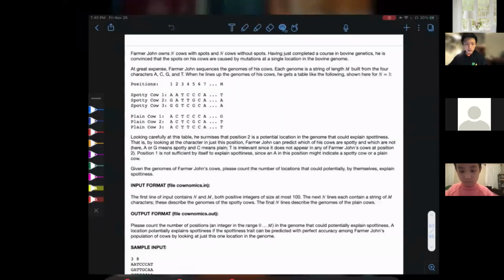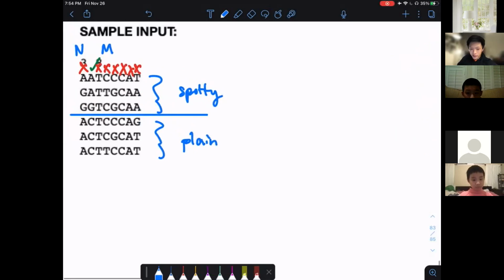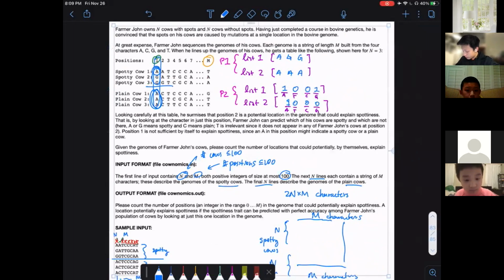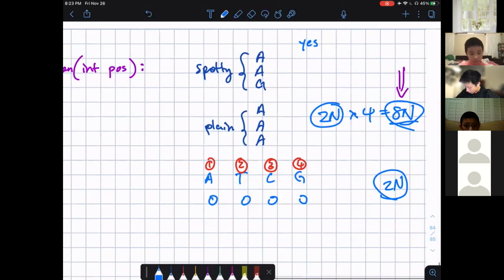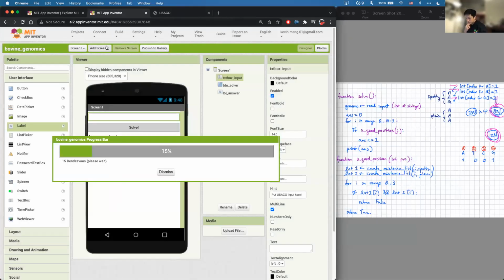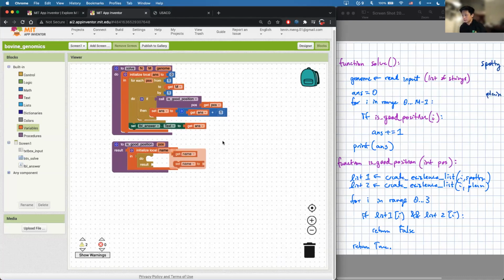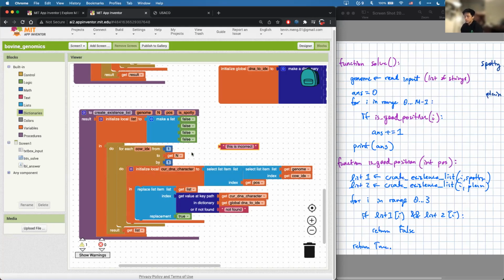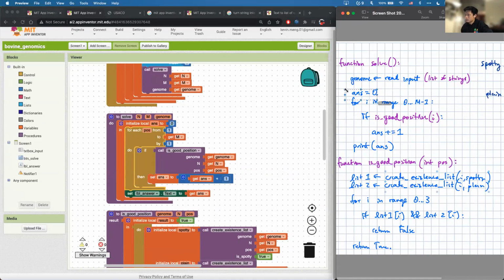MIT AI2-202 USACO Bronze Prep L4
MIT App Inventor 2 is an educational platform for programming. It is powerful, high efficient, of high quality and easy to transit to coding languages like Java, Python and C++.

For beginning programmer with sufficient math maturity, this is a tool you can use to solve USACO problems with short amount of time, focusing on critical thinking, and grasping the algorithm essence.

This session is a part of the "MIT AI2 202 - USACO Bronze Prep" course. Come to listen to 1st place winner of HackMIT 2020 to address tricks and tips by example. This may open a new window for your development.

MIT App Inventor 2 是一个编程教育平台。 它功能强大、高效、高质量且易于转换为 Java、Python 和 C++ 等编码语言。

对于数学成熟的编程初学者来说，这是一个可以用来在短时间内解决 USACO 问题、专注于批判性思维并掌握算法本质的工具。

这个工作坊是“MIT AI2 202 - USACO 铜牌准备”课程的一部分。 来听一听 HackMIT 2020 的全球霸主的演讲，以通过示例解释技巧和要点。 这可能会为您的未来的发展打开一个新窗口.